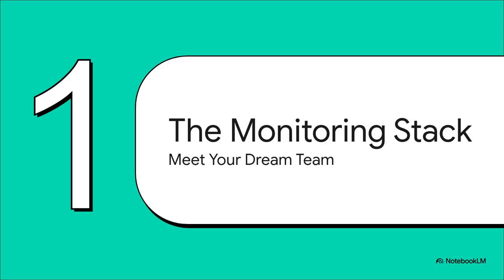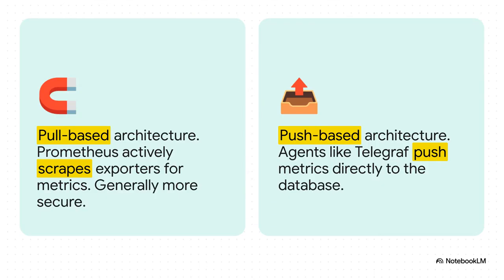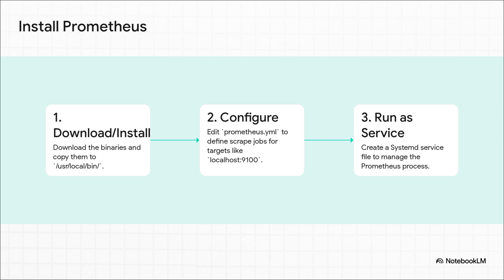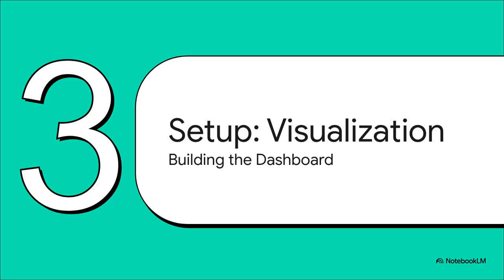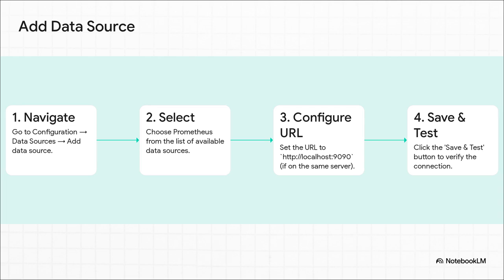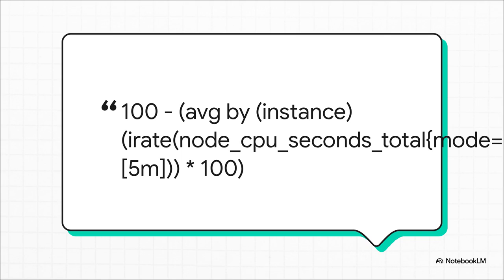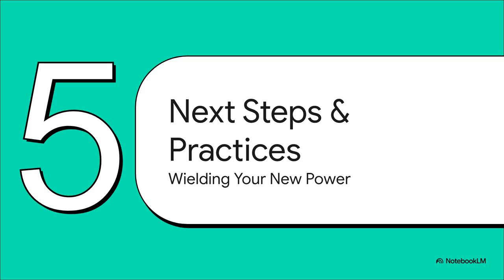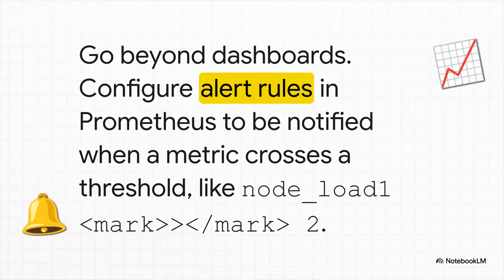057 - Monitoring_Linux_Systems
GitHub: shahzaibRao